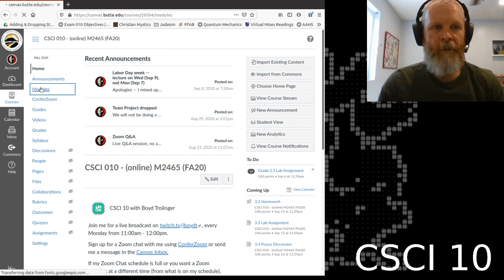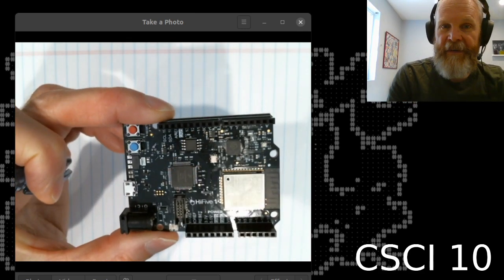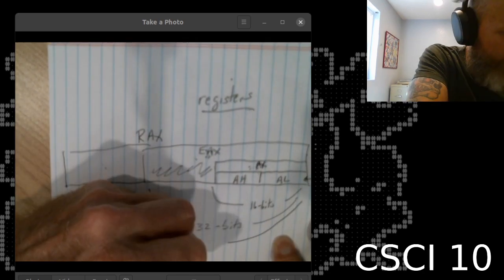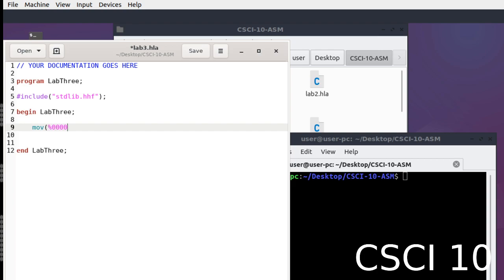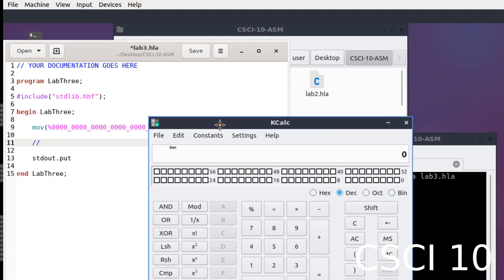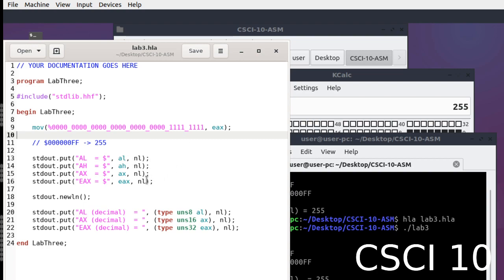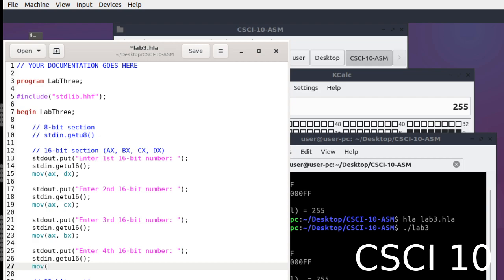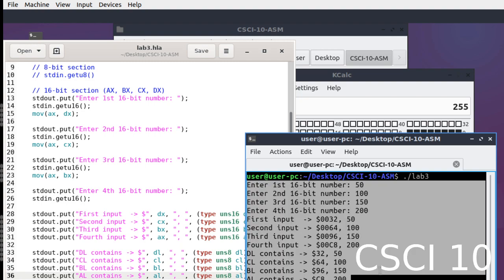CSCI 10, Wednesday, September 9, 2020, 11:00am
x86 registers; Week 3 Lab tips; "programmer mode" calculator in Lubuntu -- Watch live